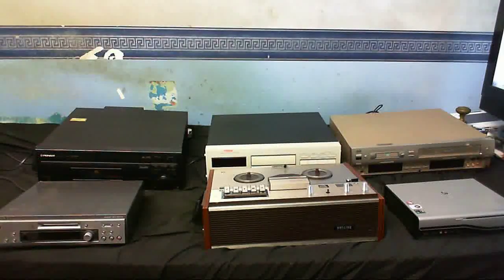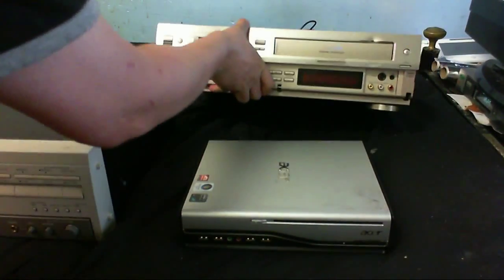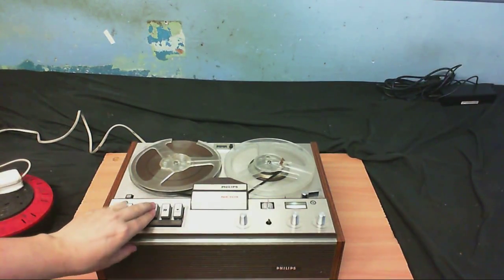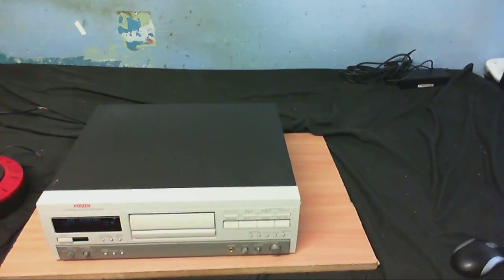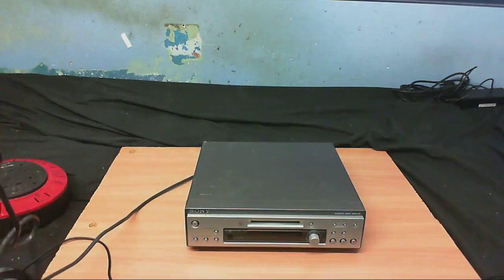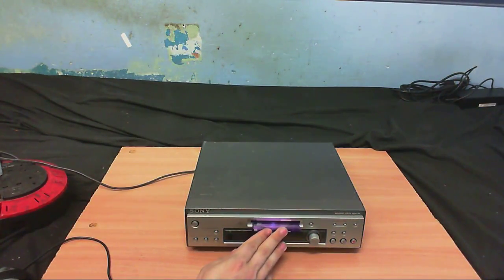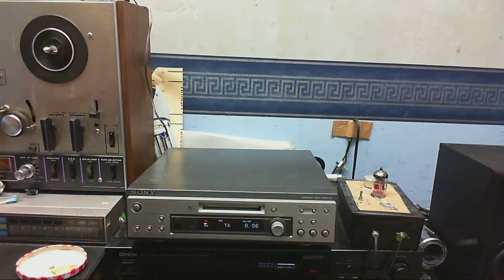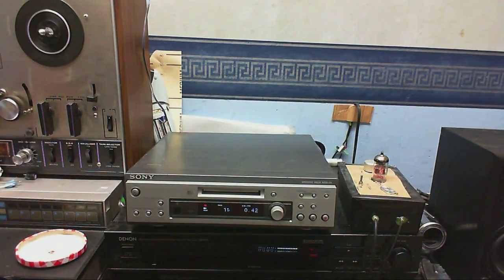A generous donation of lots of stuff - Part 1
A fellow YouTuber Brian Taylor came round with lots of stuff for me, mainly high end audio equipment.  In this video I show a few of these items and test them out.  But there is TONS more to show you, in the next video I'll take you on a walk around of the shed where the rest of it is.  Big thanks goes out for all this!